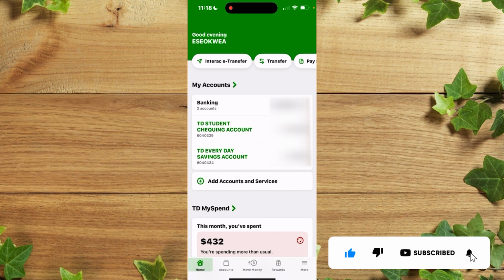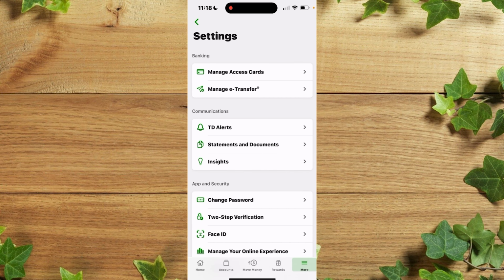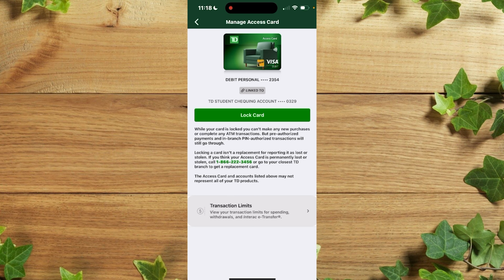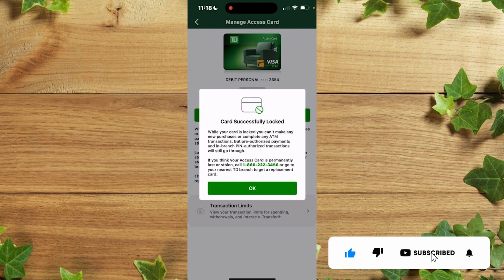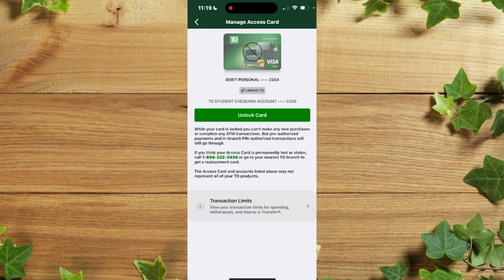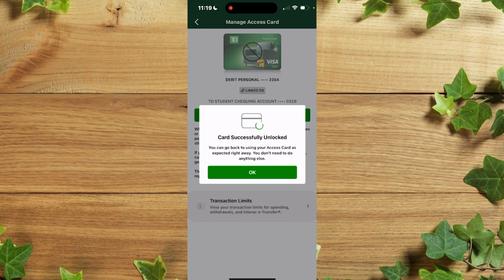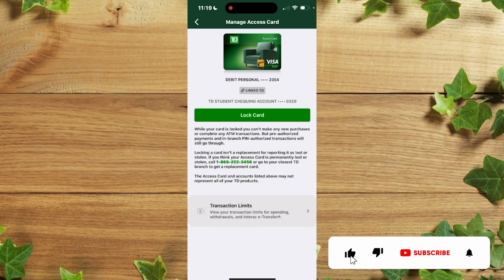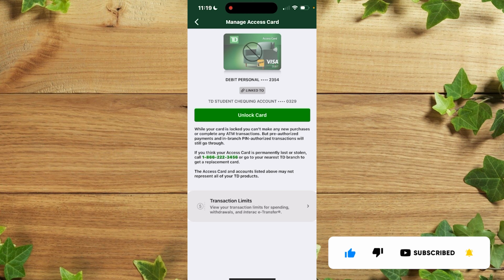How to lock/unlock your debit/ATM Card on the App || Lock TD Bank Card TD App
Learn how to easily lock and unlock your debit/ATM card using the TD Bank app. Keep your money safe and secure with this simple tutorial!